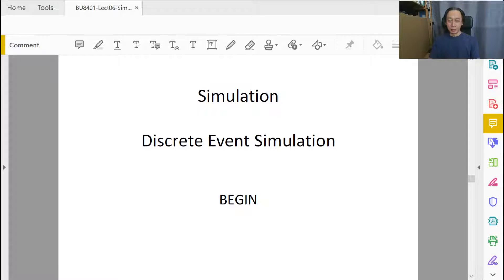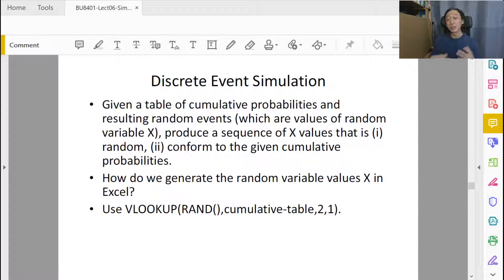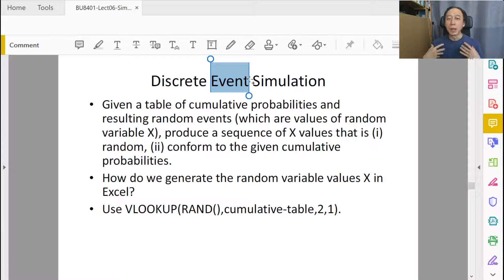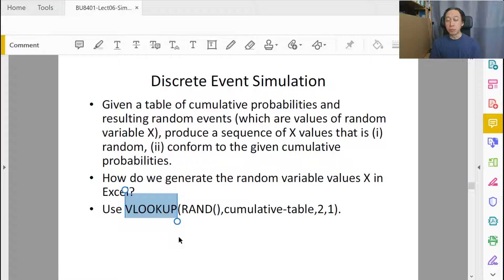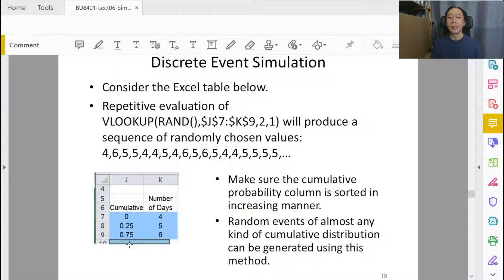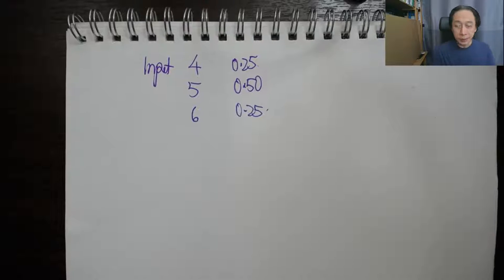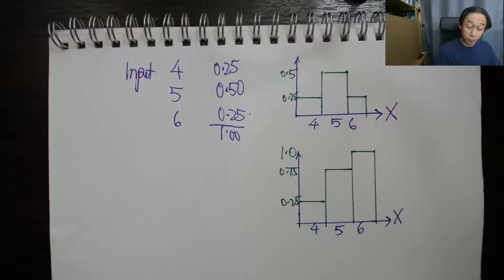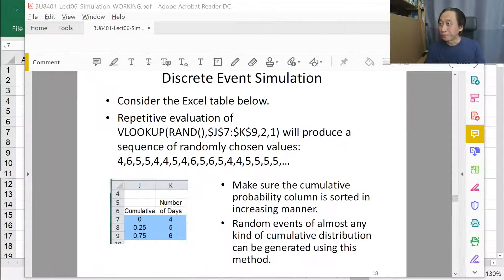Simulation - 4 - Discrete Event (Part 1/2)